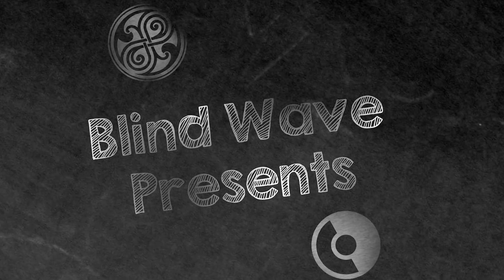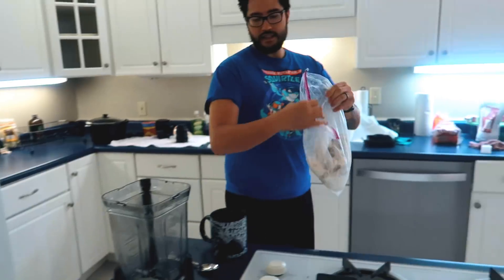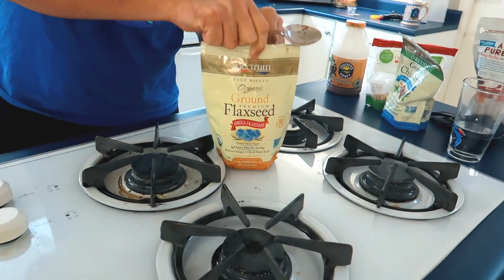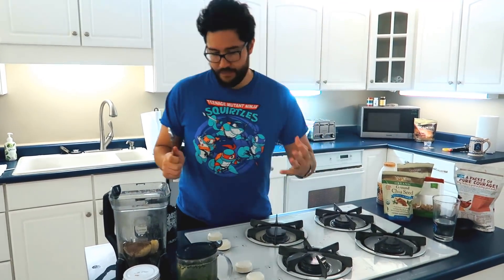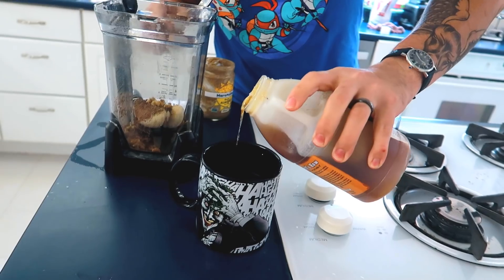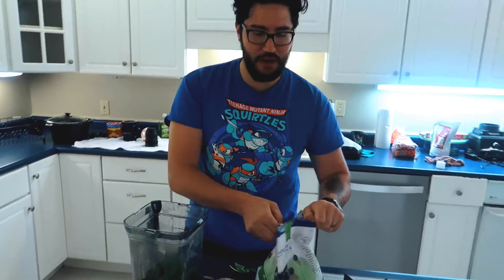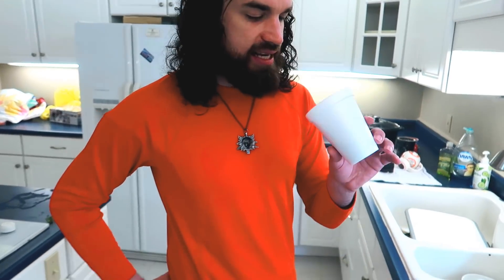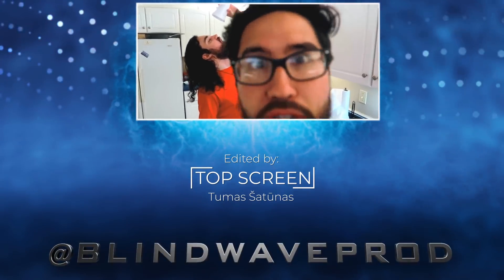Cooking With Blind Wave #16: "Morning Smoothie"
Shane and Rick become morning people and get smooth with a Smoothie

Vote in our polls and see certain Blind Wave videos early!!

Keyboard Junkie and The Blind Wave Discord Family